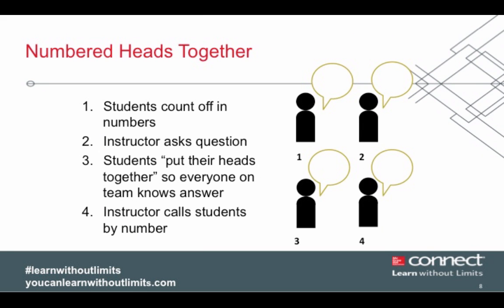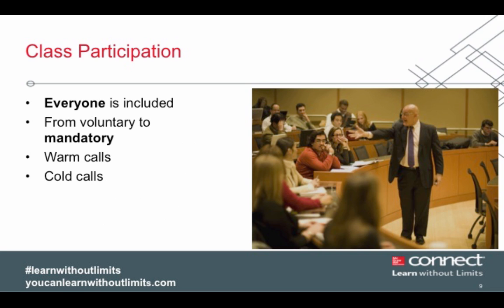Flipped Classroom Podcast: What does it look like?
Flipped learning is a methodology that helps teachers prioritize active learning during class by assigning students lecture materials and presentations to be viewed at home or outside of class.

Do you want to know what it would look like to implement this strategy in your classroom? Watch the video!